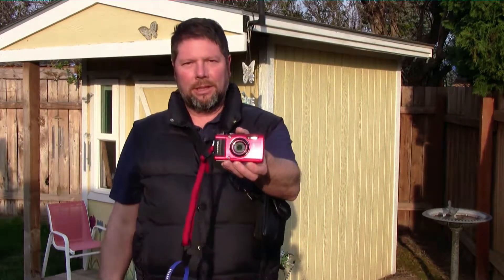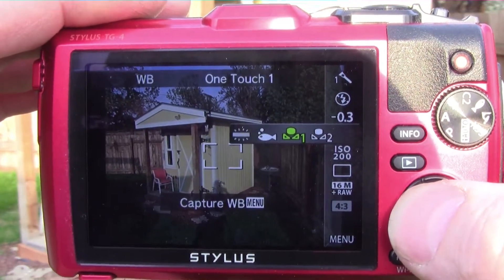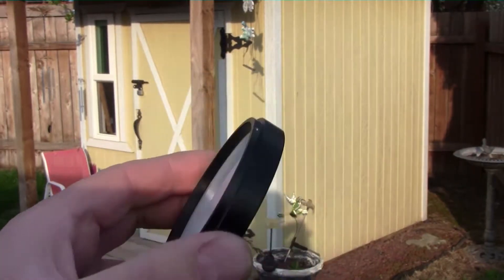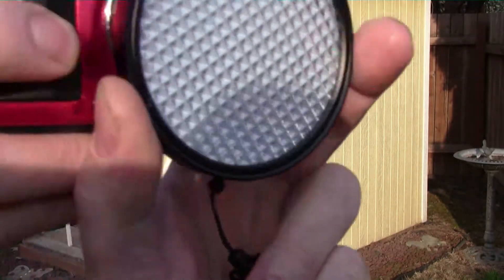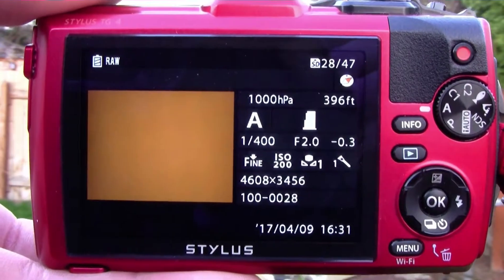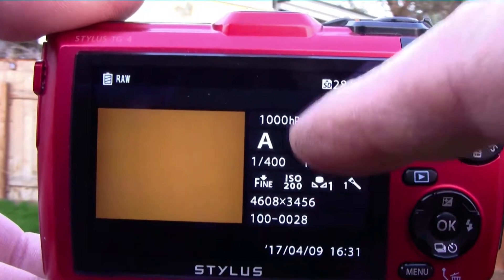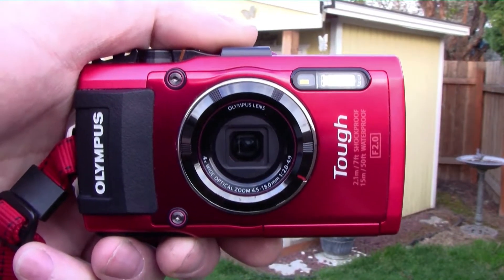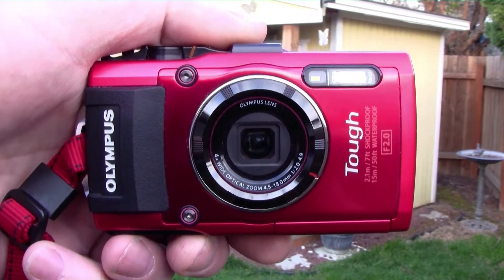Olympus TG-4 and expodisc custom white balance.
Setting a custom white balance on an Olympus TG-4 camera with an expo disc in under 60 seconds to get correct color rendering.